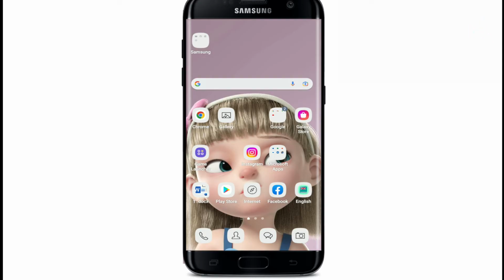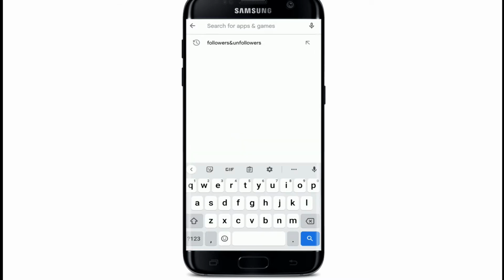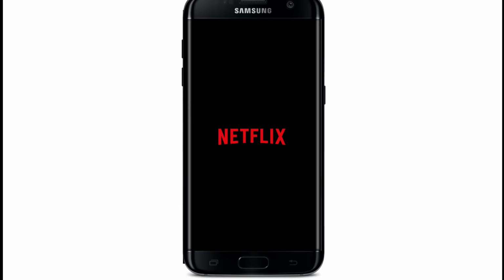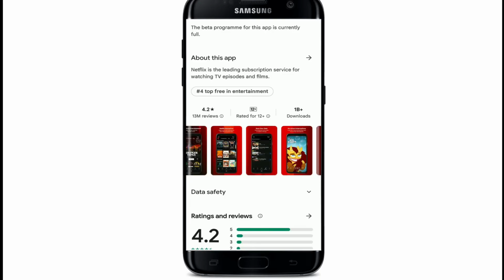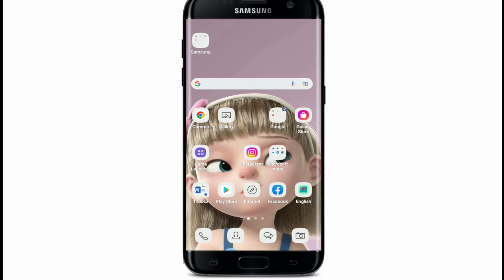Netflix App Download: How to Download Netflix App on Android Mobile 2022?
Here in this video, we will teach you how to download Netflix app on Android mobile easily in few minutes.

Make sure you are connected to internet before downloading Netflix app in order to make hassle-free Netflix App download.